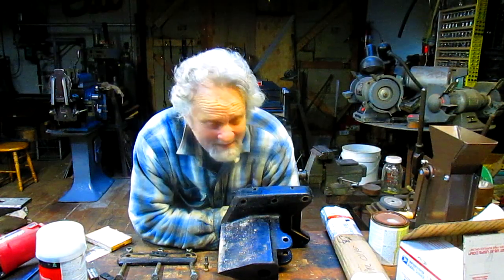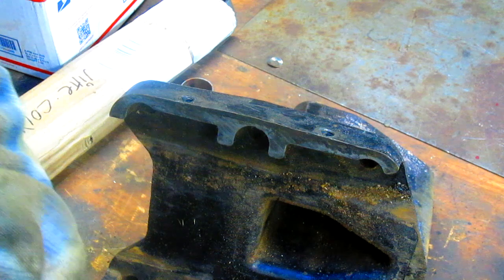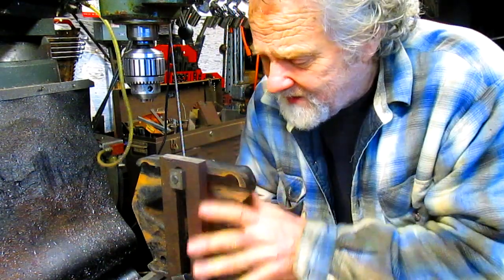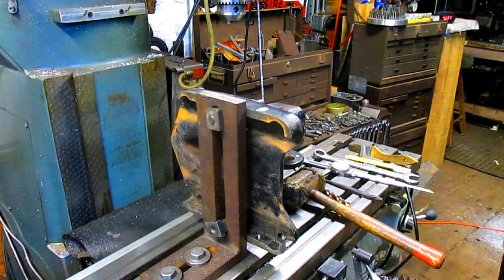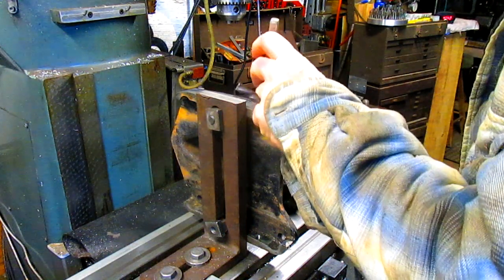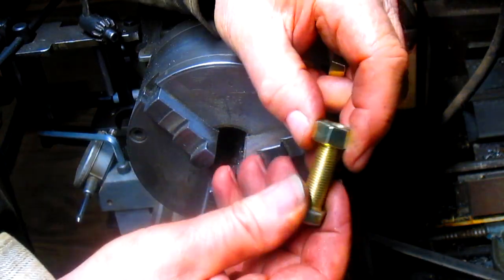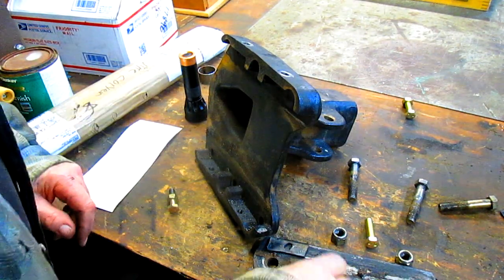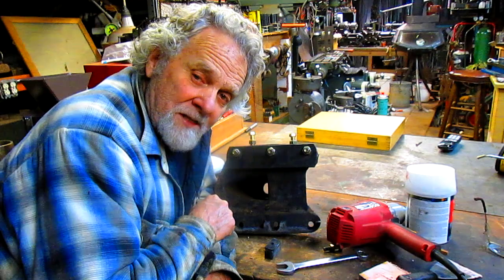Chinezium splitter repair